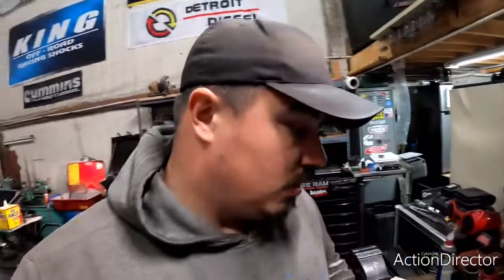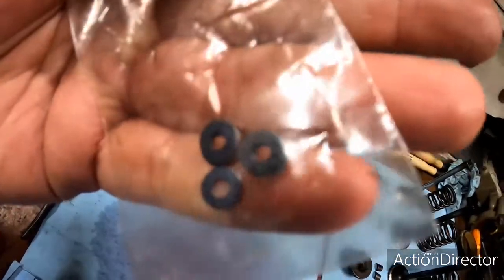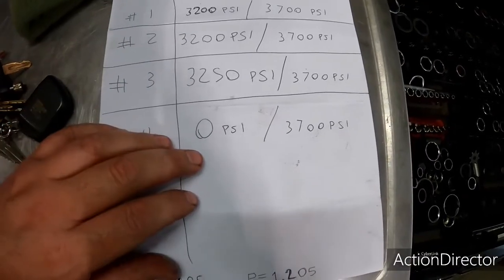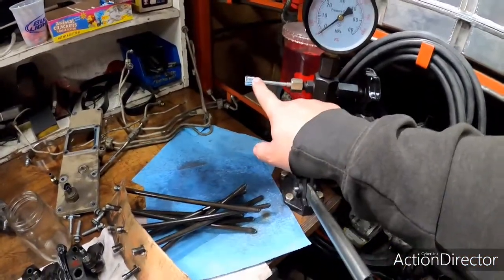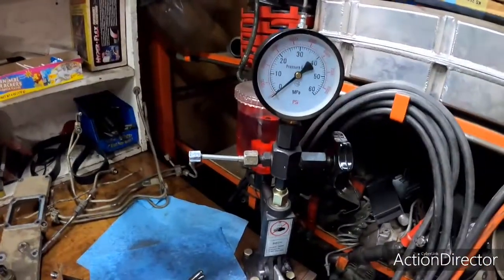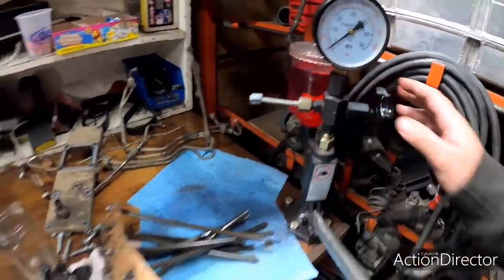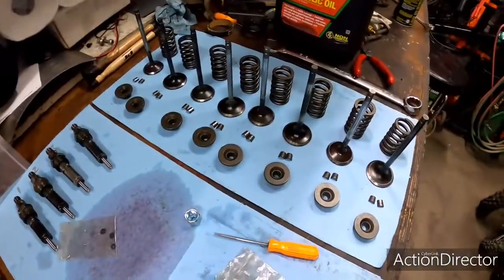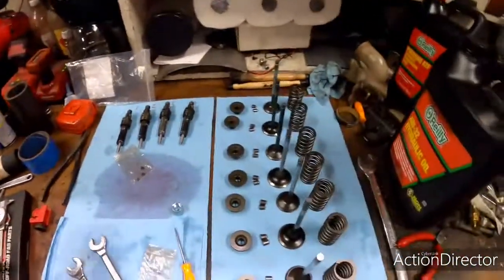REBUILDING CUMMINS DIESEL INJECTORS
rebuilding 4bt injectors for performance with 5x14 injector nozzles and a 3700psi pop off pressure.